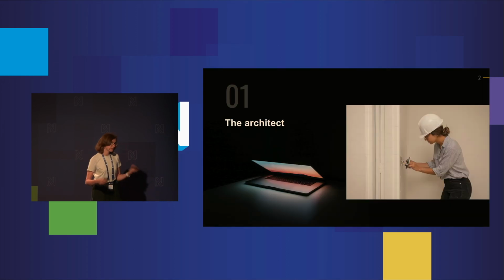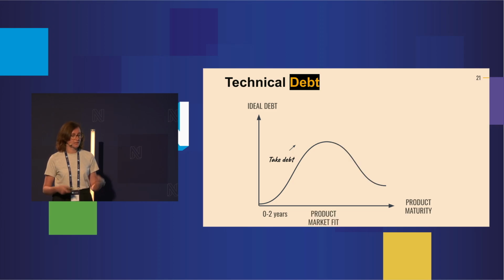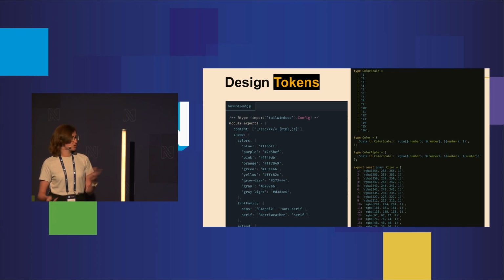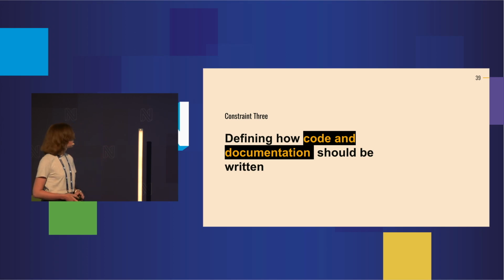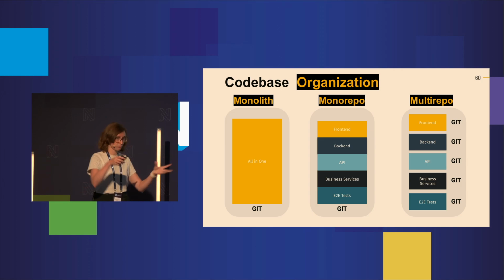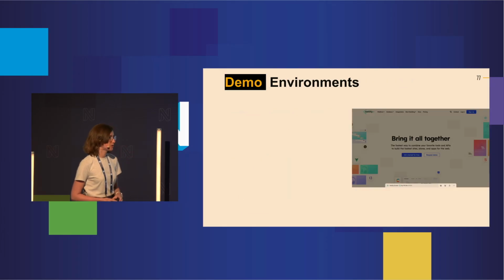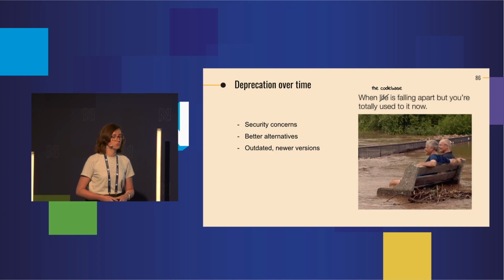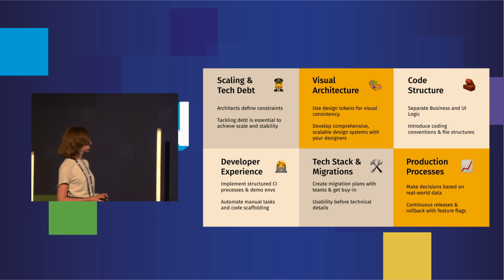Neos Con 2024 - Lisi Linhart - Strategies for Robust Frontend Architecture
Abstract:
In this talk we delve into building frontend architecture using insights from real-world experiences from working on the frontend of a large headless CMS. We'll explore reasons for software rewrites, the impact of technical debt, and the role of architecture in enabling safe and scalable frontend development. Practical constraints for resilient frontend architecture are discussed and the attendees will gain actionable insights for building robust frontend systems at scale.